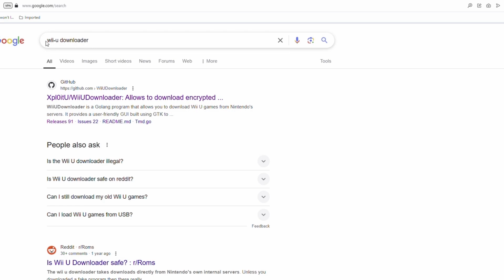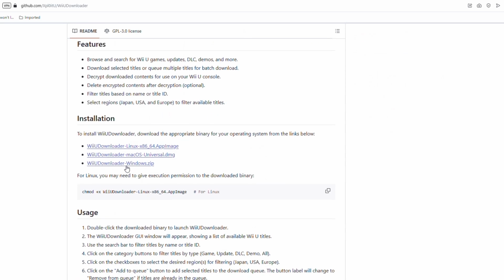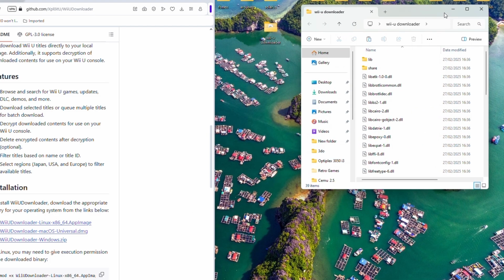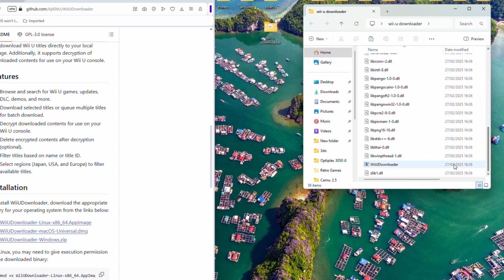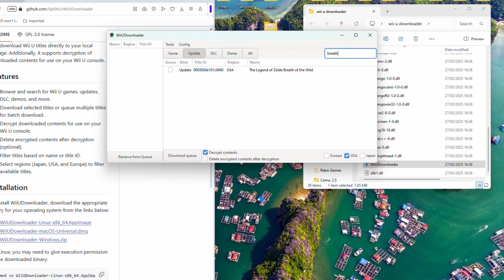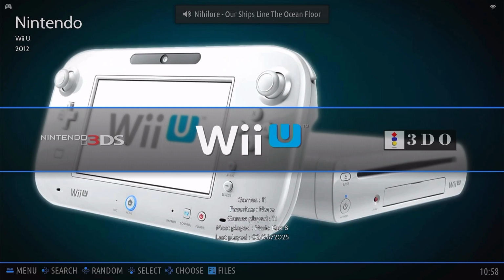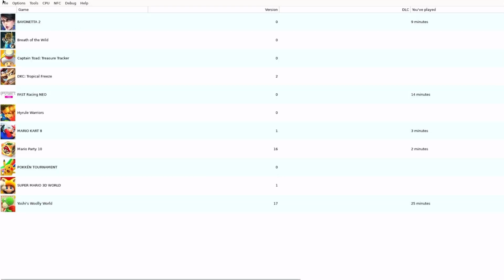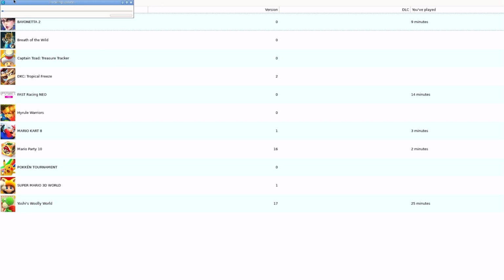Zelda BotW working on Batocera: Fix Cemu Update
Legend of Zelda: Breath of the Wild. Fix to update the game and play on Batocera emulation system.  Link to Wii-U Downloader